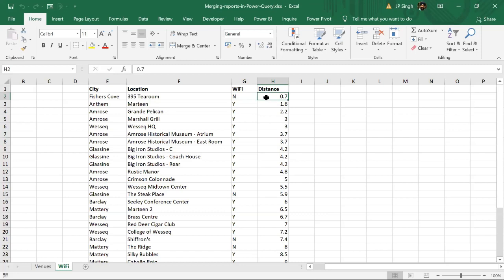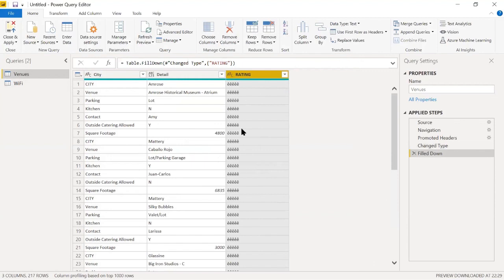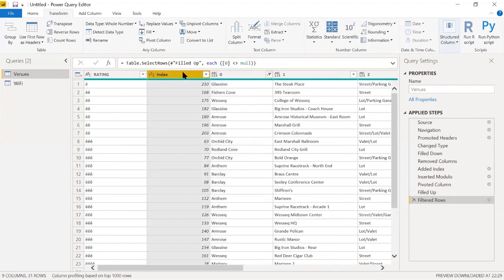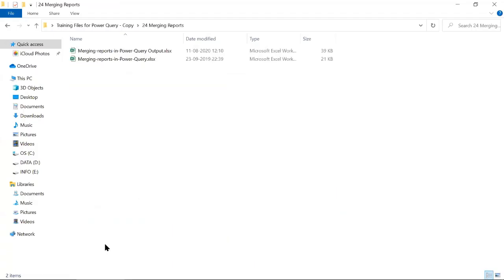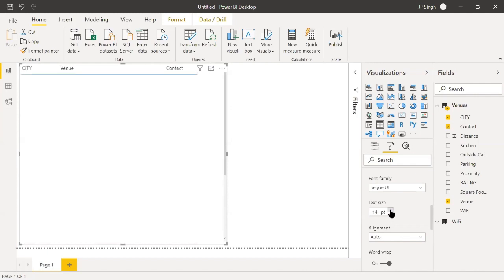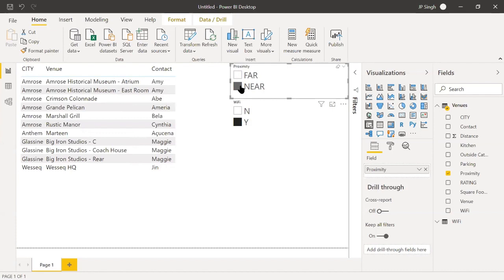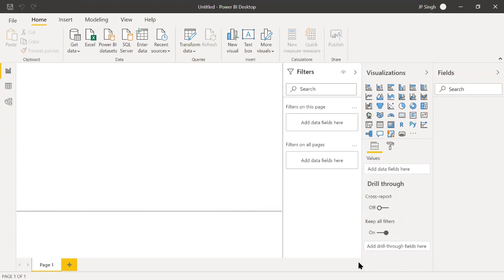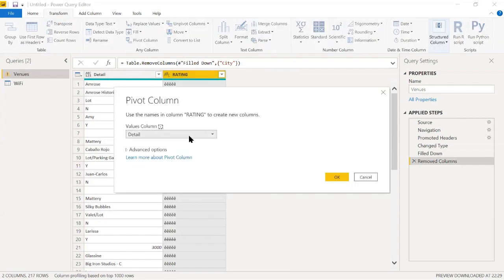Power BI - Power Query - Consolidate - Merge | Part 2 | Free Course for Beginners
We want to ensure that our learning module will help millions of people, because entire course is free of cost. In this step by step tutorial , learn how to use Microsoft Power BI in just some time. Power BI is a powerful business analytics tool that allows you to visualize and analyze data from a variety of sources.